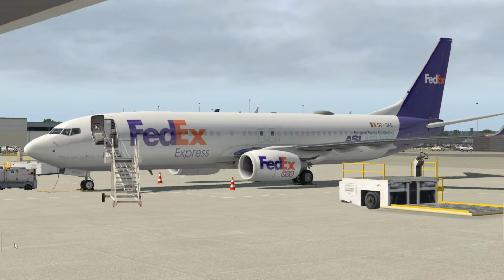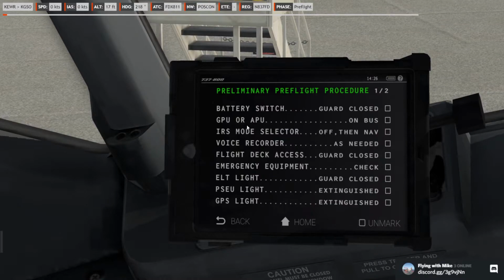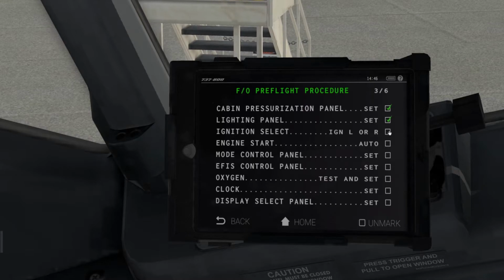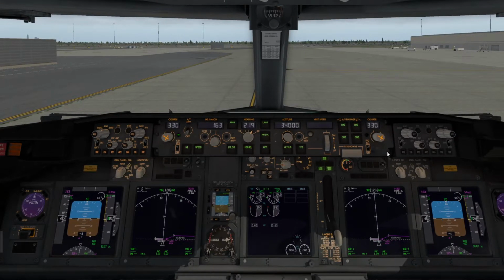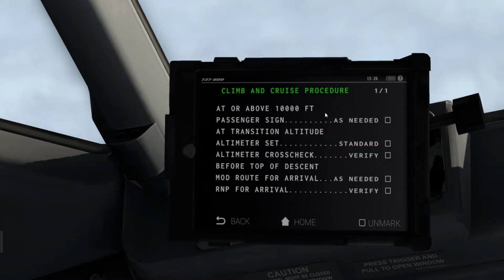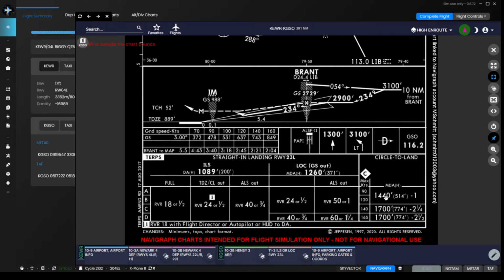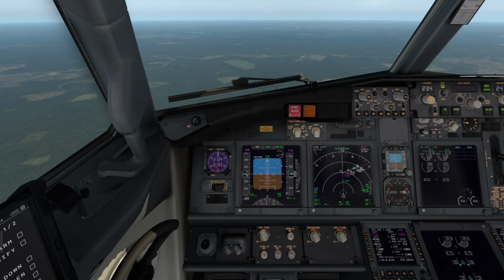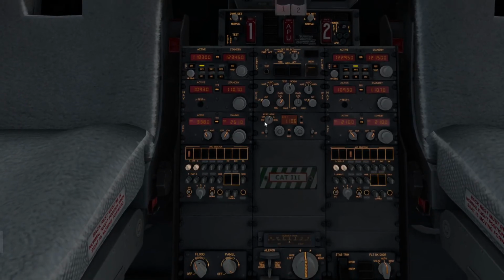XP11 | FEDEX | POSCON | KEWR - Newark to KGSO - Greensboro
Thank you for your support and encouragement as I try to learn not only a new Flight Sim Platform X-Plane, but streaming on YouTube and Twitch.

Aircraft: Zibo 737-800X
Scenery and Airports: X-Plane 11 Default
Video Run-time: 2.5 hours

Feel free to check us out at Twitch or Facebook especially for when we plan to stream the flight live.

00:03:50 INTRO
00:06:23 PRE-FLIGHT BRIEF
00:11:35 COCKPIT ACCEPTANCE-1
00:18:40 FMS SET-UP
00:30:16 COCKPIT ACCEPTANCE-2
00:30:45 AIRLINE ACARS SET-UP
00:34:32 PREFLIGHT CHECKS
00:47:40 BEFORE START
00:50:17 DEPARTURE BRIEF
00:57:36 PUSH & START
01:03:15 AFTER START
01:06:57 RUNWAY CHANGE
01:16:22 BEFORE TAKEOFF
01:24:34 AFTER TAKEOFF
01:26:37 CLIMB
01:34:51 CRUISE
01:40:55 APPROACH BRIEF
01:53:04 DESCENT
02:04:58 LANDING
02:13:00 AFTER LANDING
02:21:50 SHUTDOWN

X-Force Computer
Processor Options:
System Memory:
32GB DDR4-3600 (included)
Video Card Options:
Primary Storage:
1TB NVME SSD (1800MB/s) (Included)
Secondary Storage:
1TB SSD (1800MB/s)
Operating System:
Windows 10 Pro
Monitor:
Single 27" Monitor (1080P)
Flight Simulator:
X-Plane v11.5
Speakers:
2.1 Stereo Speaker System
Flight Controls
Saitek/ Logitech X52Pro
Headset:
Steelseries Arctis5
Streaming Software:
OBS Studio
Flight Planning
Sim Toolkit Pro, SimBrief & Navigraph